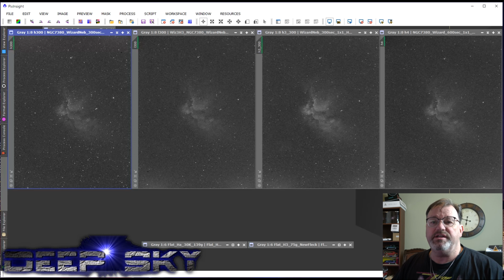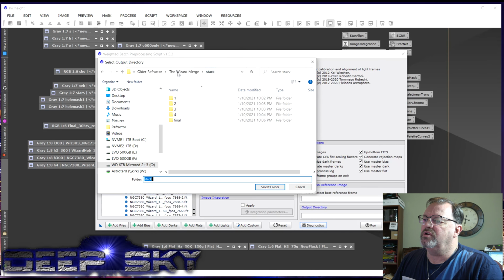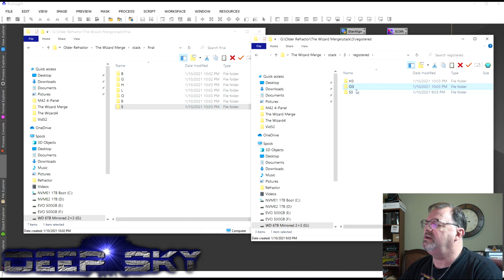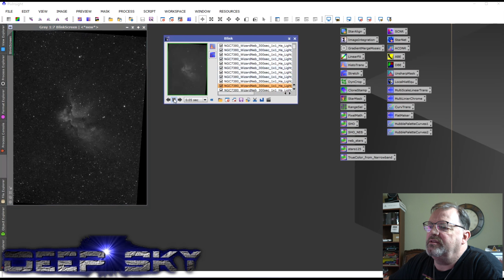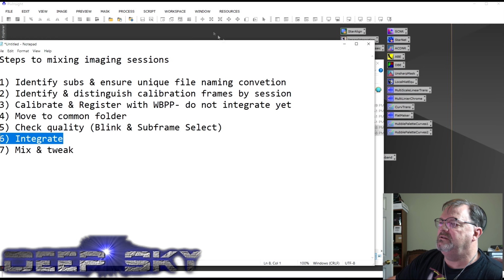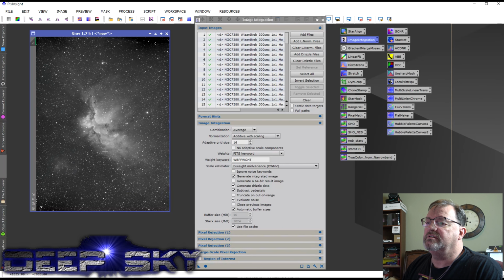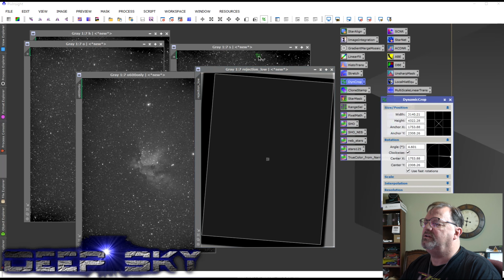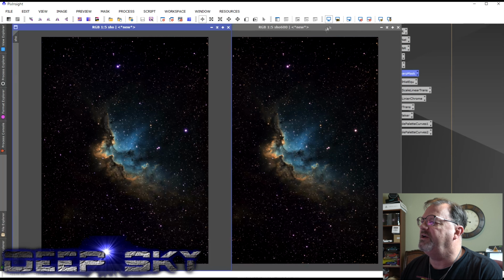Video #52 Combining Sessions - Wizard (4K)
Here's a PixInsight Tutorial of how to mix multiple sessions of the same target shot over multiple years.  The tutorial tackles the challenge of multiple calibration frames and multiple lights with different filters and durations.  The target is NGC 7380 The Wizard Nebula.  The final result is a 30.2hr exposure combining Astrodon & ZWO filters shot over 1 year with 4 different sessions.